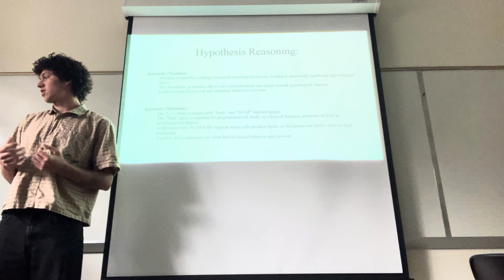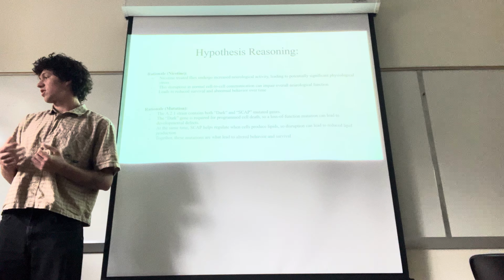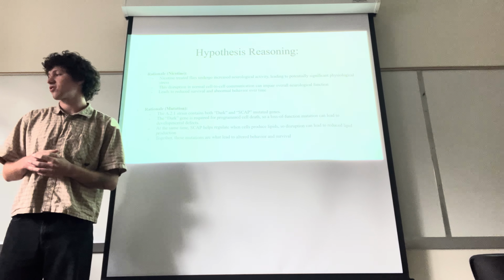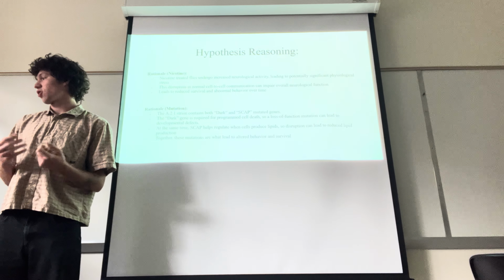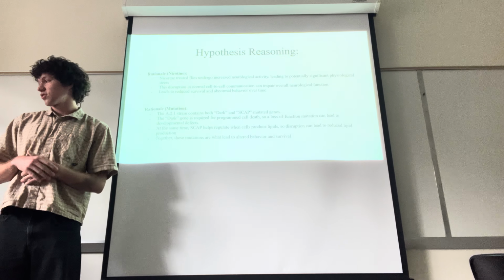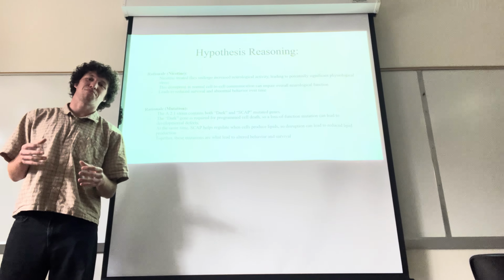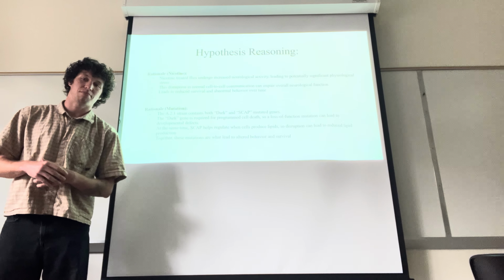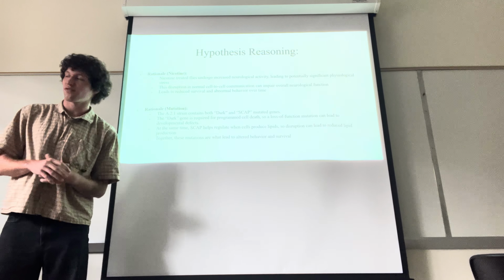Behavioral Genetics Adult Nicotine Exposure Presentation Section